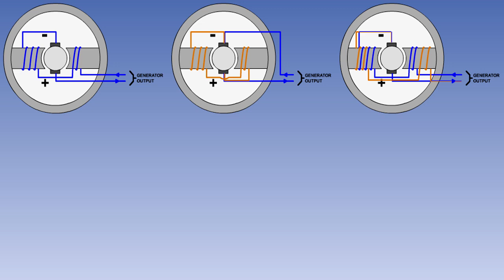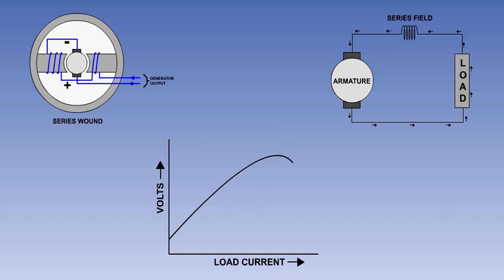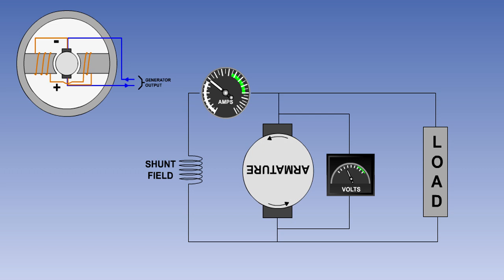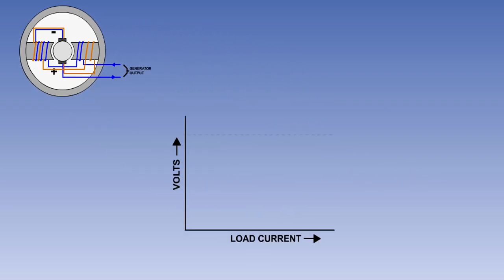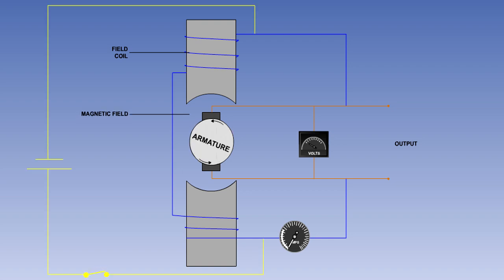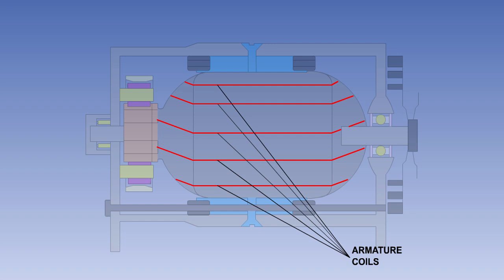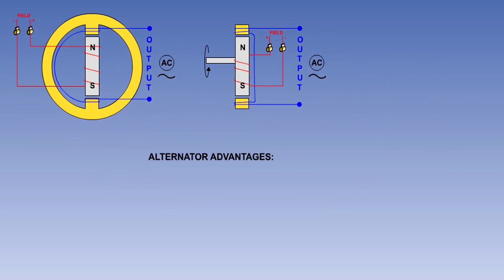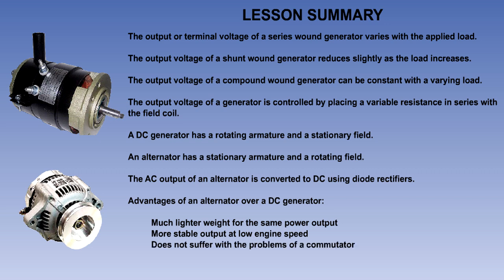ATPL DC Electrics 021 - Ep.15: Generators and Alternators | ATPL Training | ATPL Exams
Welcome back to ATPLation! ✈️ In this episode of our ATPL DC Electrics series, we explore Generators and Alternators, the primary sources of electrical power in aircraft. Learn how these devices convert mechanical energy into electrical energy, their differences, and how they are used to power aircraft systems. Mastering generator and alternator operations is essential for ATPL exams and real-world aircraft electrical troubleshooting. ✅

📌 What you'll learn in this episode:

⚡ What are Generators and Alternators?
How they convert mechanical motion into electrical power using electromagnetic induction.
The key differences between DC generators and AC alternators in aviation.
🔄 Basic Components & Operation:
Armature (Rotor) – Rotating conductor that generates electricity.
Field Coils (Electromagnets) – Producing the magnetic field required for power generation.
Commutator (Generators) & Rectifiers (Alternators) – Converting AC to DC.
Brushes & Slip Rings – Conducting electrical current between rotating and stationary parts.
🔋 Key Differences Between Generators & Alternators:
DC Generators – Produce direct current, used in older aircraft and backup power systems.
Alternators – Produce alternating current, later converted to DC for aircraft use.
Efficiency & Weight – Why alternators replaced generators in modern aviation.
🛠 Aircraft Electrical System Applications:
Main Power Generation – Alternators supplying power to aircraft buses.
Emergency Backup Power – Generators in older aircraft and auxiliary systems.
Auxiliary Power Units (APUs) – Alternators providing ground and in-flight electrical power.
🚨 Operational & Safety Considerations:
Recognizing generator failures, voltage fluctuations, and electrical faults.
Voltage Regulation & Load Balancing – Ensuring stable power output.
EASA, FAA, ICAO regulations on generator and alternator maintenance.
🎯 Why this episode matters:
✔️ Generators and alternators are a frequently tested topic in ATPL exams.
✔️ Essential for understanding aircraft electrical systems and troubleshooting power issues.
✔️ Provides real-world knowledge of how power is generated, regulated, and distributed in aircraft.

🚀 Whether you're preparing for EASA, FAA, or ICAO ATPL exams, or looking to expand your understanding of aircraft power generation, this episode delivers clear explanations and practical applications.